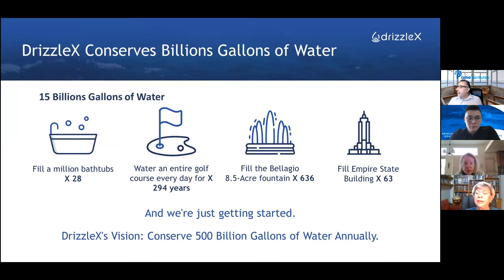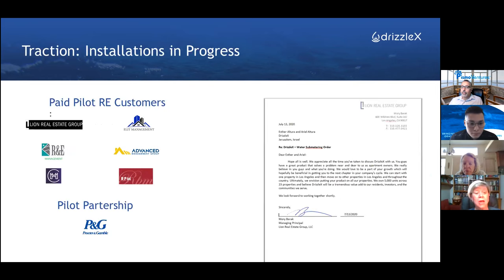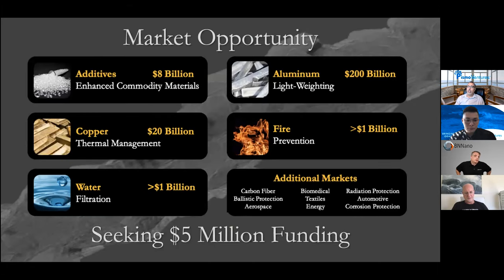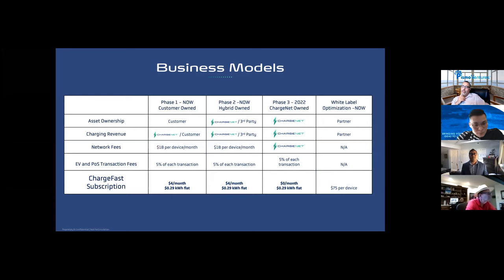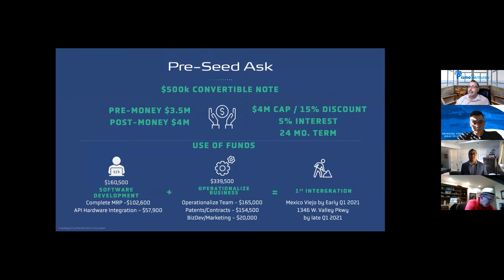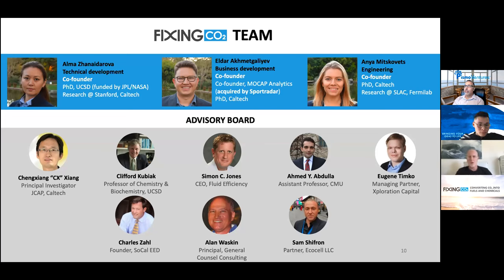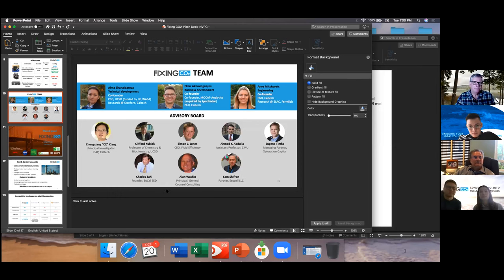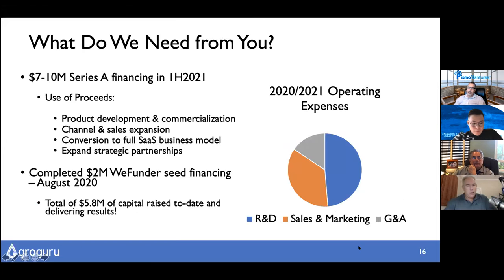NVPC - Live Judging - CleanTech - Round 2